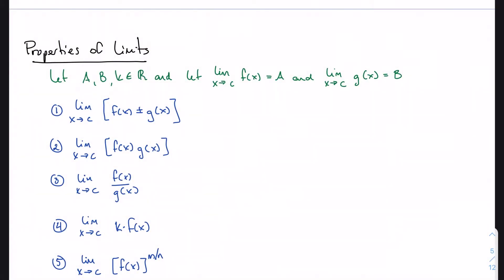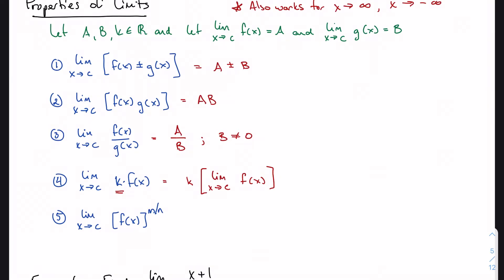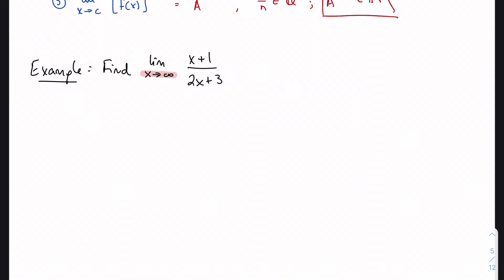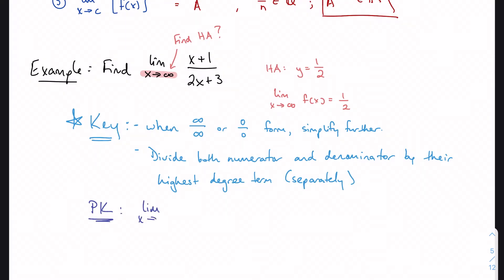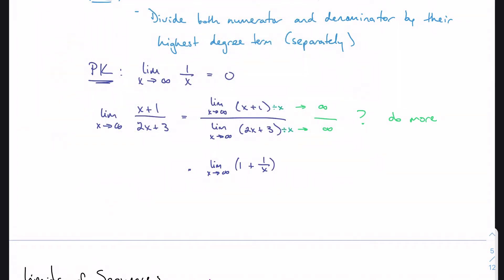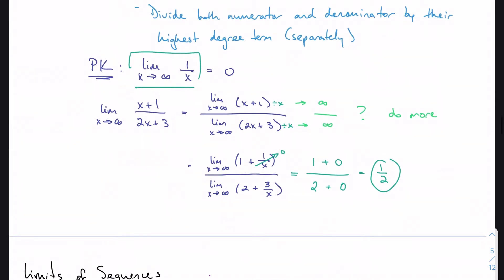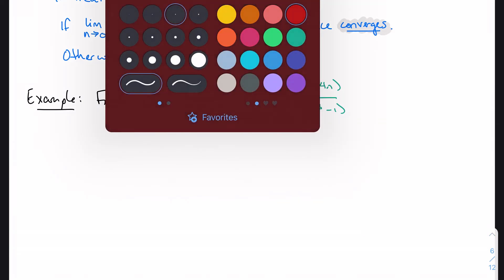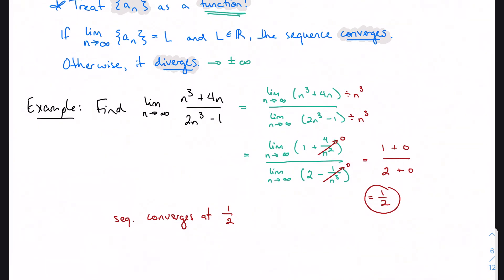4.1, part 4: Properties of Limits (IB Math AA HL 1)